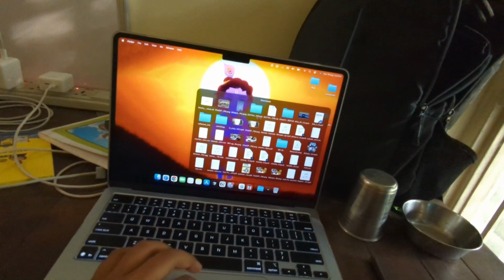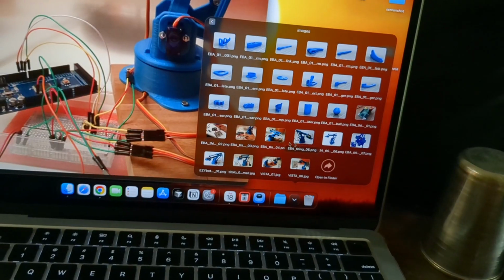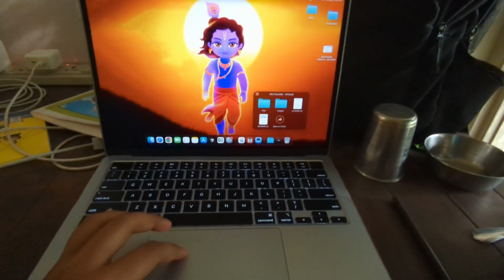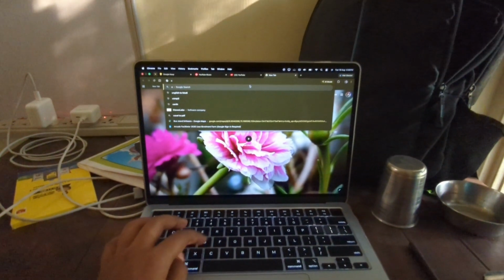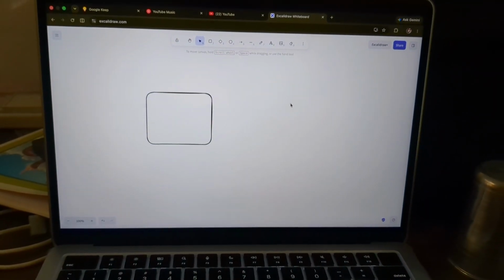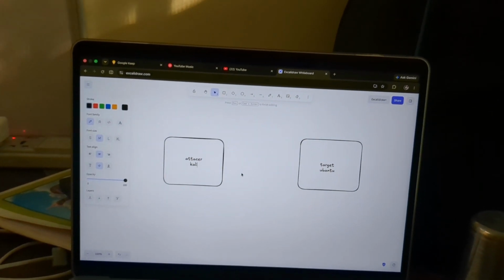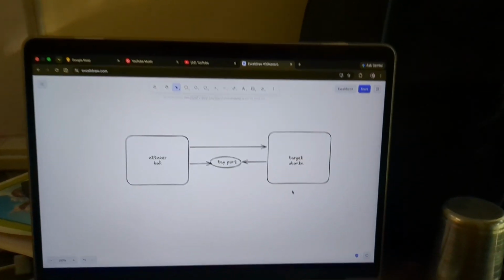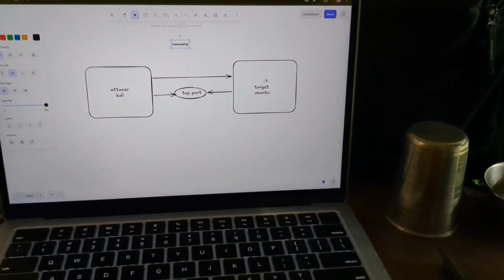Day 2: Kya Main Ye English Challenge Continue Kar Paunga? 😭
🎥 Day 2 | Can I Continue My English Speaking Challenge??

Day 2 of my English Speaking Challenge is here! 😅🇬🇧
Yesterday I started this challenge to improve my English speaking, confidence, communication skills, and fluency. But the real question is… kya main is challenge ko continue kar paunga? 👀

Aaj ke vlog mein main try karunga English mein zyada confidently bolne ka, mistakes ko overcome karne ka aur apni speaking skills ko improve karne ka. Perfect English nahi, bas daily improvement! 🚀

Agar aap bhi English speaking improve karna chahte ho, toh mere saath is journey mein Day 2 se join karo! ❤️

💬 Comment karke batao: Kya mujhe ye English Speaking Challenge Day 30 tak continue karna chahiye?

Let's improve together! ❤️